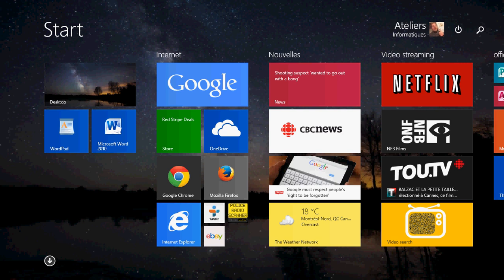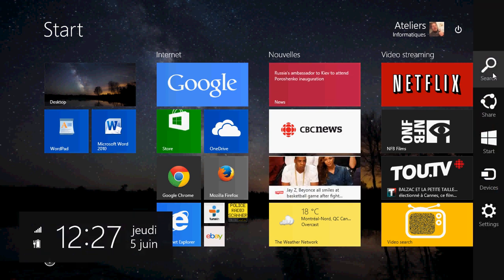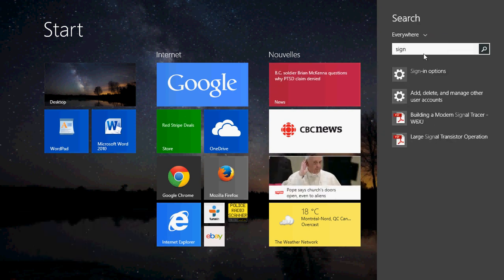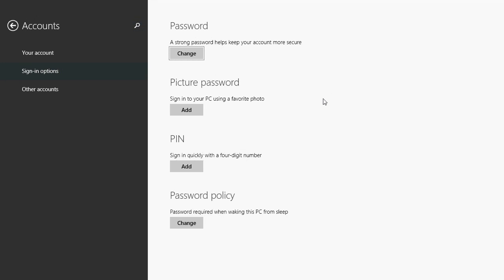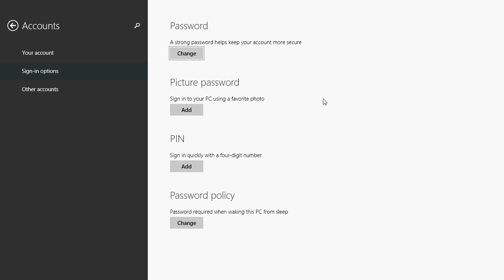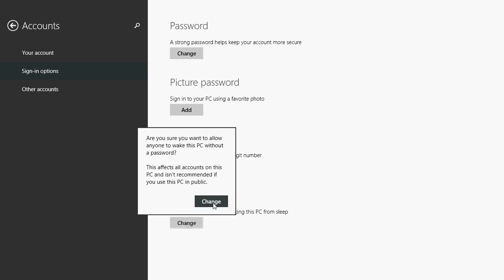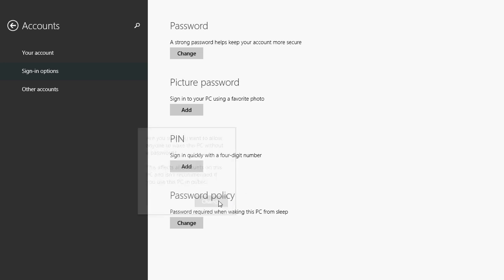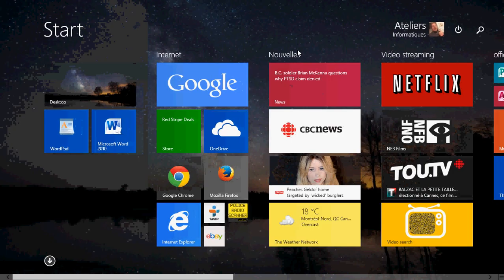Windows 8.1 Remove password when computer wakes from sleep mode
Removing password when your computer comes back from sleep mode for Windows 8.1